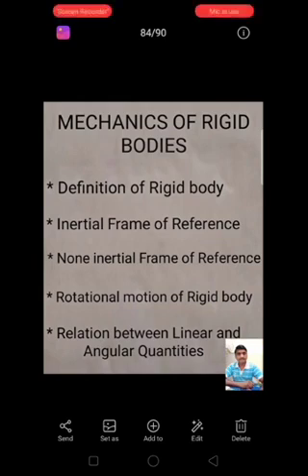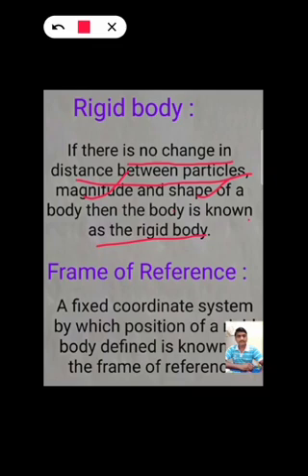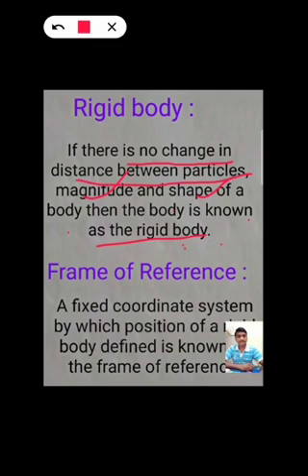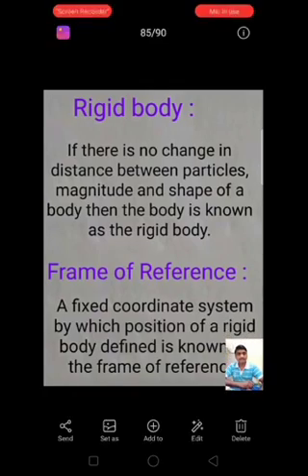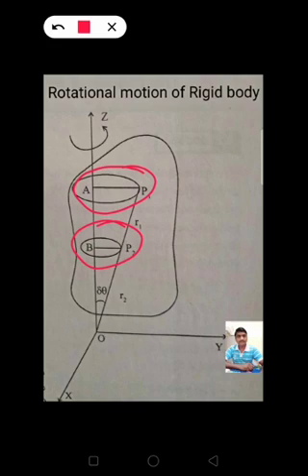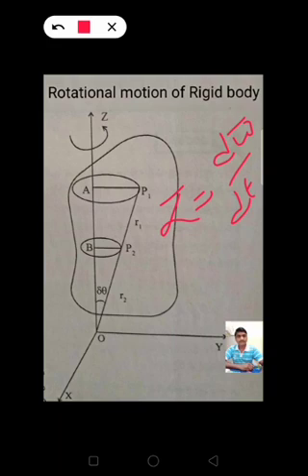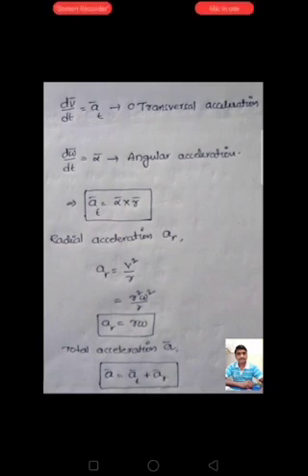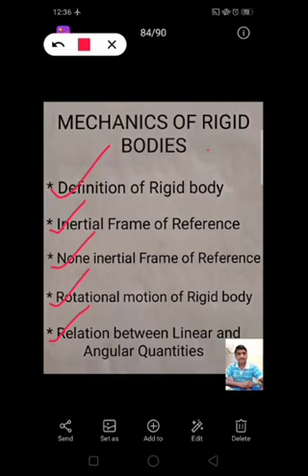Mechanics of Rigid bodies 480p